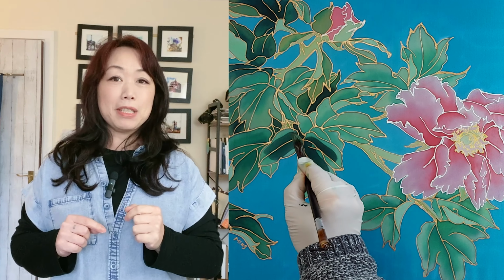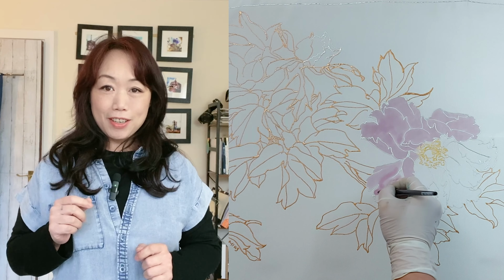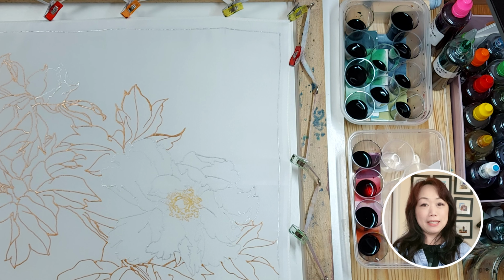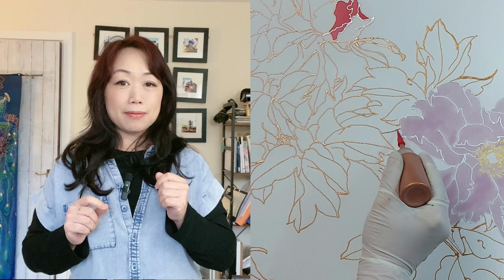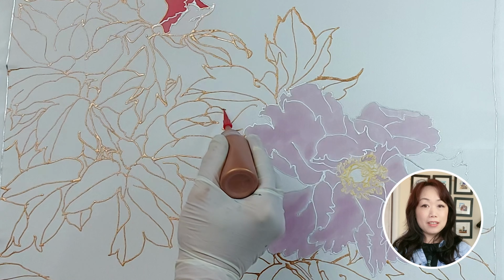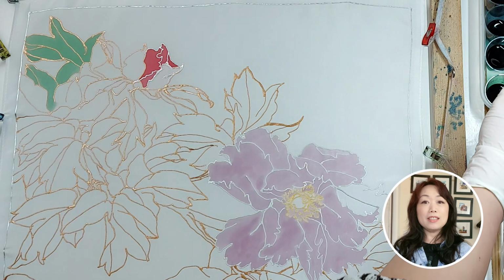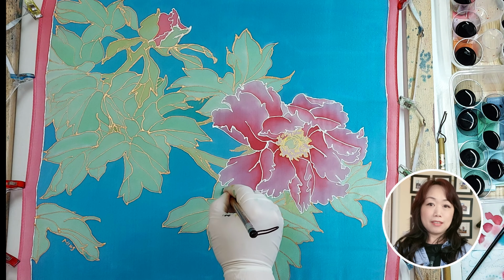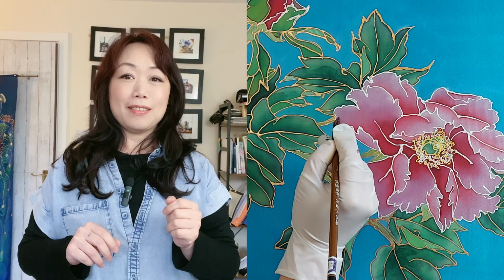My Colouring Tips: Rich and Layered Silk Painting Colour Technique - A Silk Painting Tutorial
In this group, I'll announce silk painting course schedules, post new designs, link to resources, and more. This is a private group, and new member requests will be approved every Monday. See you there!
Happy Silk Painting!

📚 Explore More:
Looking for tips on the best materials, including silk fabric and gutta and dye brands? Find all answers in my insightful blog.